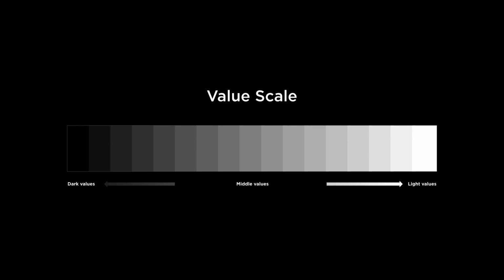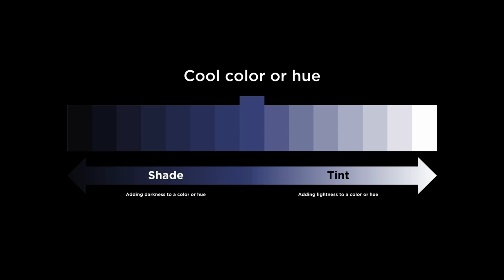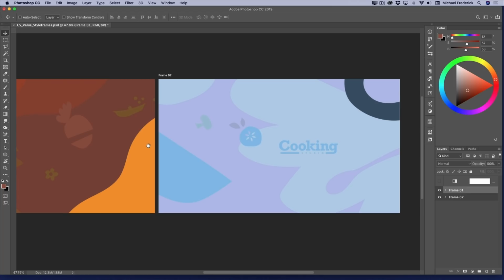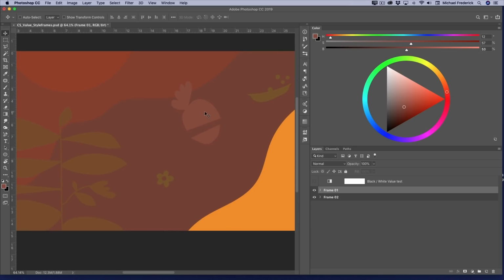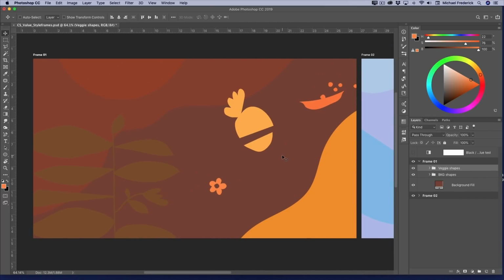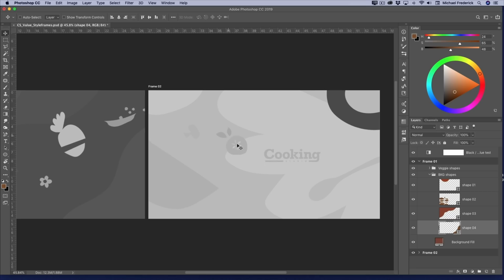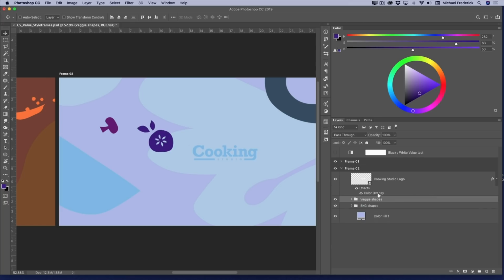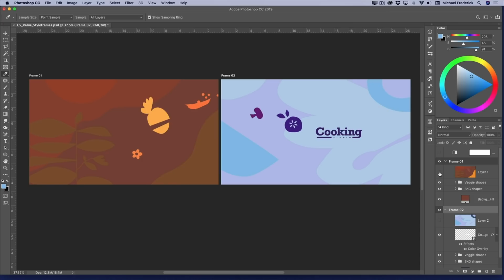Design 101: Using Value Structure - A Useful Color Theory Tip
🎁DOWNLOAD THIS PROJECT FILE & ASSETS FOR FREE! 🎁

The hardest thing about being a Motion Designer is often the 'design' part. And, one of the most common questions we get is, "How do you choose the right colors for your designs?" Unfortunately, there isn't a silver bullet answer to that question, but today we'll be teaching you something that's pretty close.

In this tutorial, Design Bootcamp instructor (and Emmy award winner) Mike Frederick will give you the skinny on Value, a component of color theory that will instantly upgrade your work once you understand it.

Auto-Generated Transcript Below 👇

Michael Frederick (00:00): Hello there I'm Michael Frederick. And in this quick video, I'm going to teach you a very handy trick about using value to get your colors, to work better in your composition Now value and color theory or topics we talk about in depth in the design bootcamp course at school. What motion? So make sure to check that out. If you like what you learned today, also you can download the project files I'm using in this video to follow along. Details are in the description.

Michael Frederick (00:40): Value is defined as the relative lightness or darkness of a color or hue. The greater, the difference in value of two objects, the greater the contrast. Now, if you search for the meaning of value, you will likely find this value scale chart right here. This scale represents the darkest values we see, which is on the far left side of the scale. And the lightest values a hundred percent white is on the right side. Now, most designs we create contain the values, which fall somewhere in the middle range of this scale. The most important thing to remember about this value scale is to pair values that have enough contrast between them. That's the trick. So what happens if we don't use enough contrast with value? If we decide to choose two values, side-by-side on this scale, we get a design outcome that looks like this muddy, yuck, not a good look.

Michael Frederick (01:36): You can see in this design, the shapes are really hard to see now, why do you think that is if you squinted this frame, you'll begin to notice that the shapes blend into the background, the shapes in the background share values that are really too close together. They almost blend as one value. So to fix this problem, choose two values that have more contrast. If we squint at this frame, you can clearly see that the lighter shapes pop off the darker background. This design tells the viewer where to look. This frame illustrates good emphasis hierarchy. And contrast contrast is probably one of the most important principles in design. And to reinforce the idea of contrast this chart right here, clearly shows how more contrast in value helps your eye. See what's important in your design. Now, what if we add a cool color or a hue to the value scale?

Michael Frederick (02:34): Well, we get a range of blue values that go from a dark blue to a lighter blue. And two terms that are commonly associated with value is tent and shade. Tent is what you get when you add lightness to a color or a hue and a shade is when you add darkness to a color or a hue. And on the flip side, if we add a warm color to the value scale, it looks like this. So what would happen if we picked two contrasting colors from these two color scales and combine them using color proportion into a single awesome design, what would happen? Well, here's a great example of what can happen when a skilled designer combines two contrasting color values to create hierarchy and emphasis in this design, the fire is a brighter color that pops off the darker blue background. As a viewer.